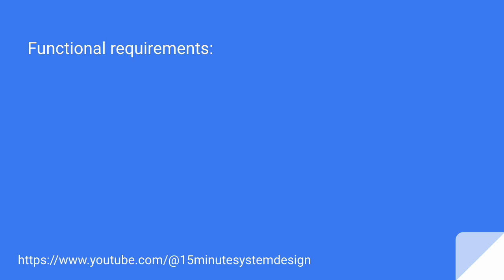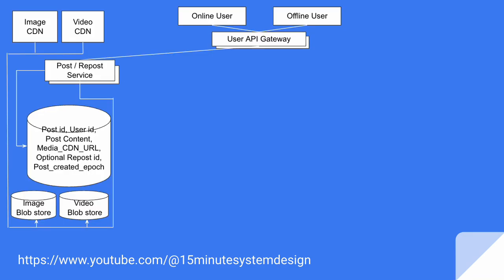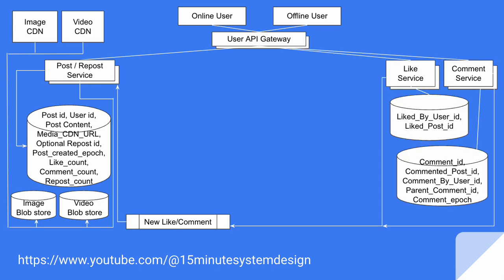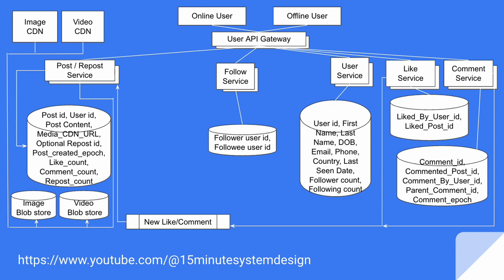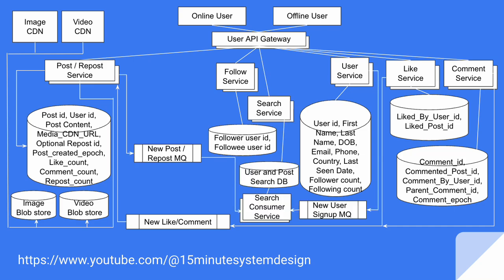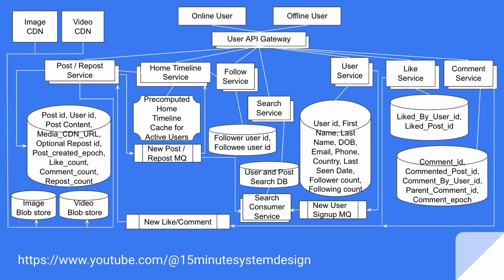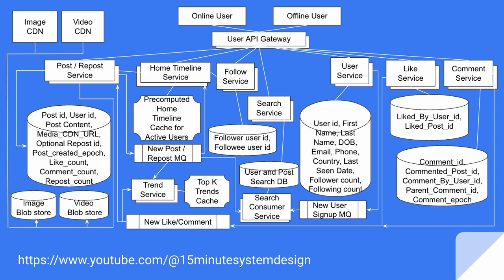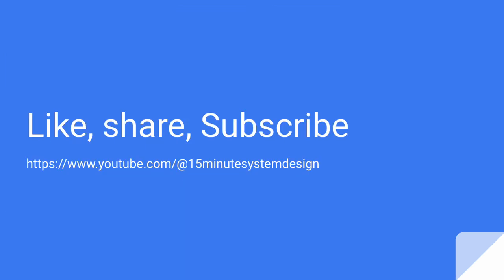Twitter system design | system design interview